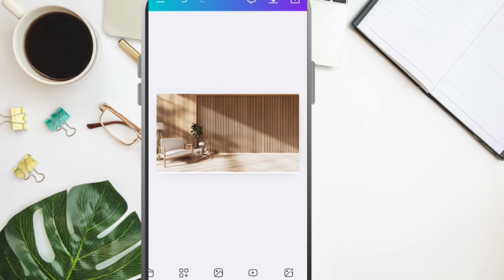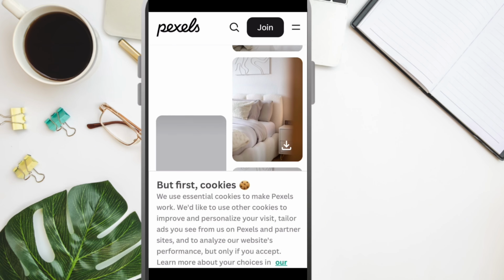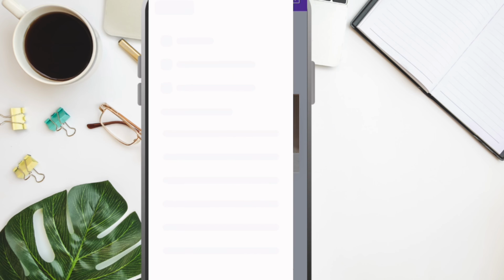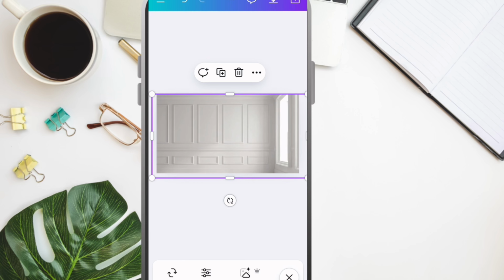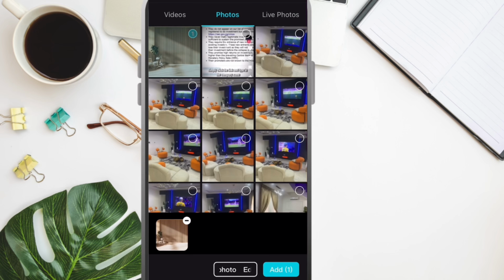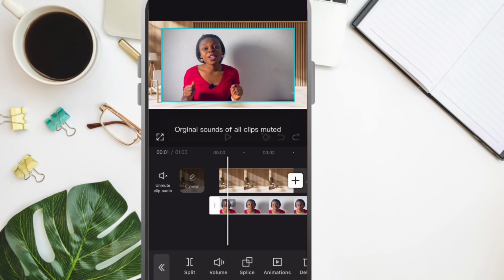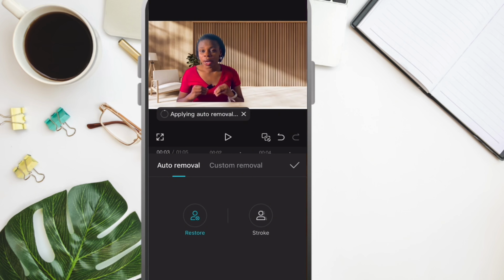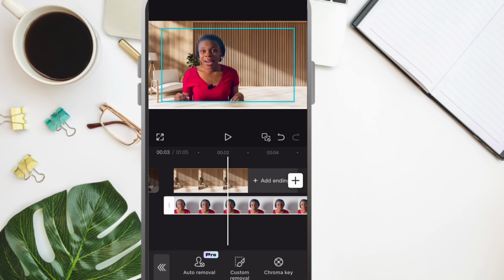How To Change your Video Background To a More Beautiful one ( step by step)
How to Change the Background of your Videos.

If you don’t like the background of your videos you can change it to whatever background you like. Today am going to be changing my video background with the CapCut app.